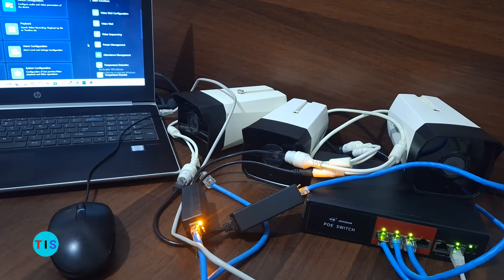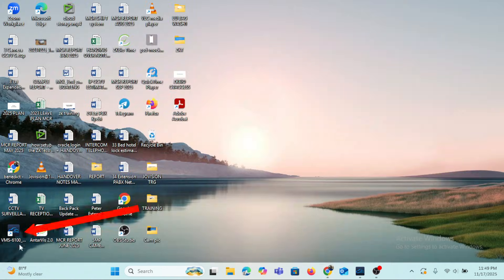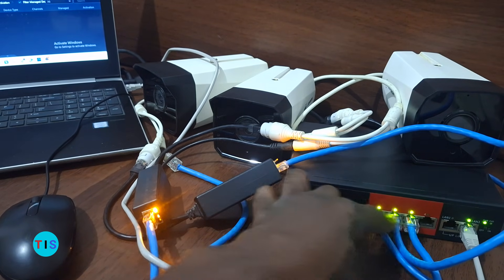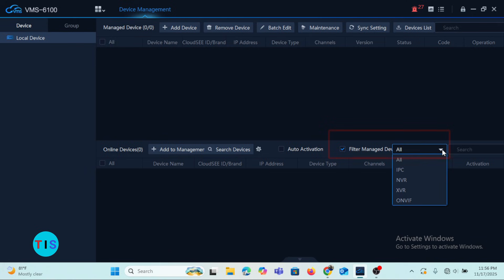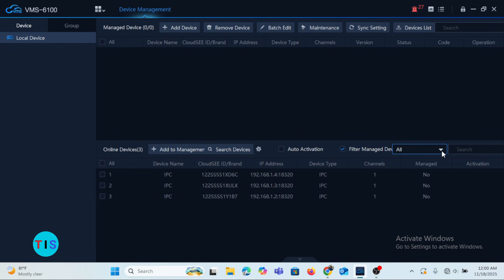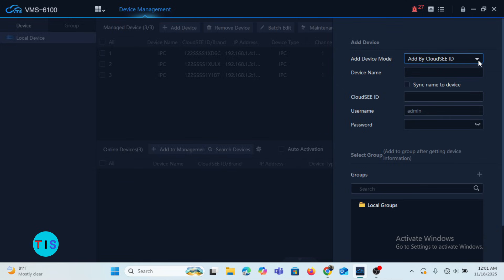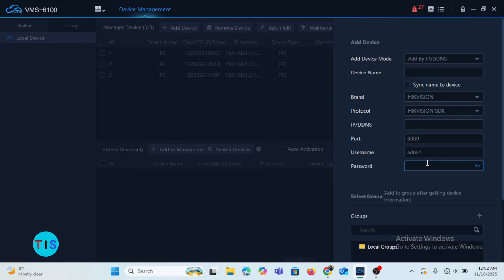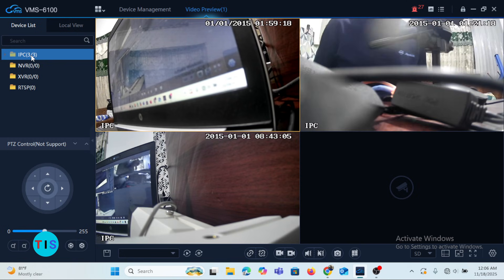PC View for Hikvision, Dahua & other camera brands on Jovision VMS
How to setup PC view for Hikvision, Dahua and other camera brands on Jovision VMS.